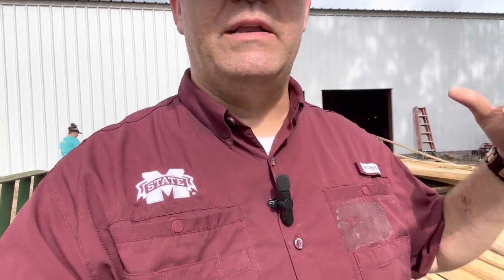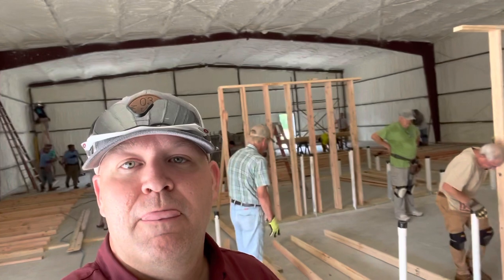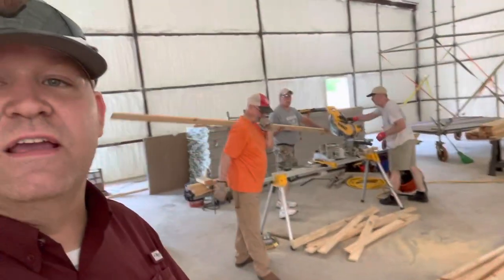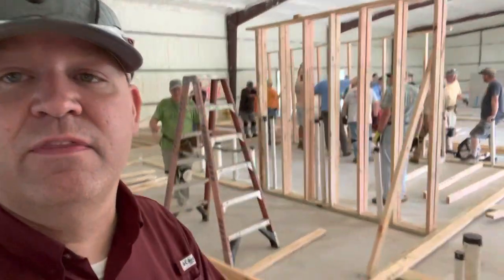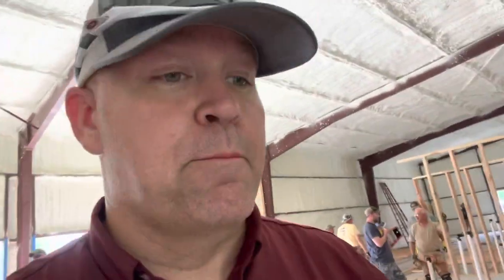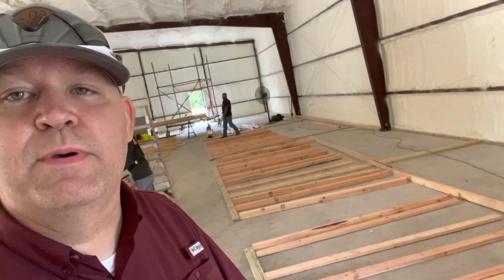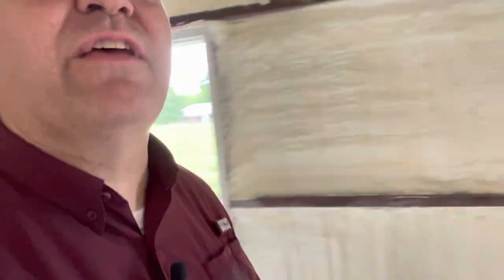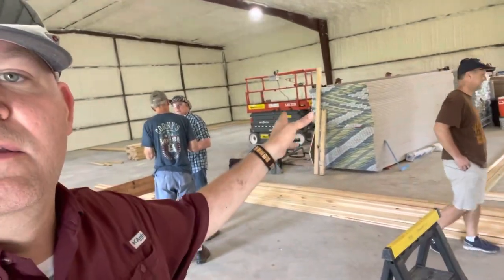Our new church build in Hardin Tx Episode 1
We are super excited about our new church being built.  It has been a few weeks since I posted a video  because we’ve been pretty busy with this.  But God has blessed us with some AMAZING VOLUNTEERS who have come in and this thing is flying together.